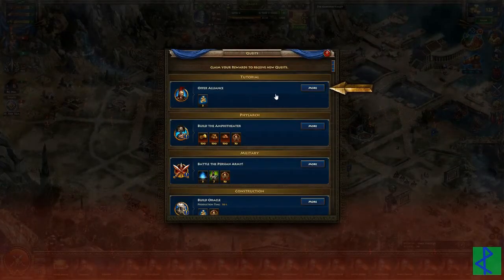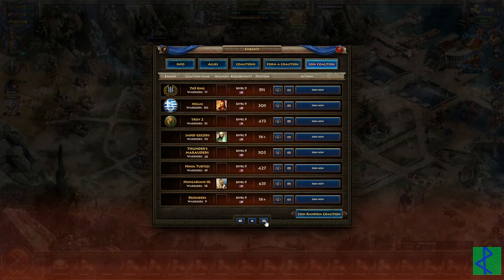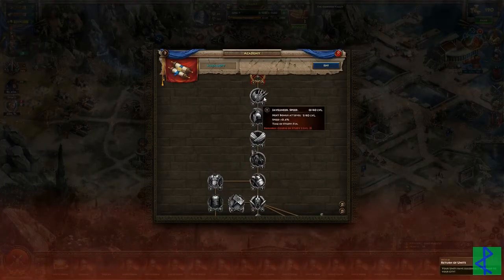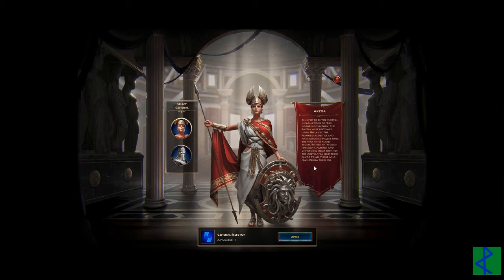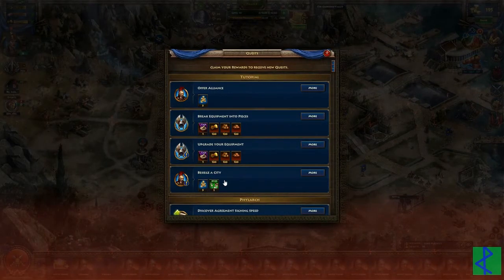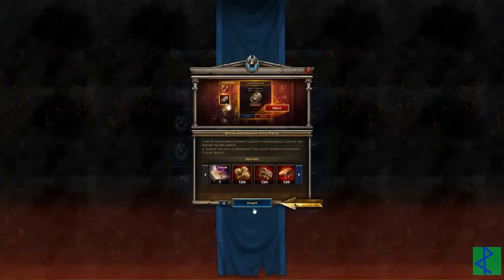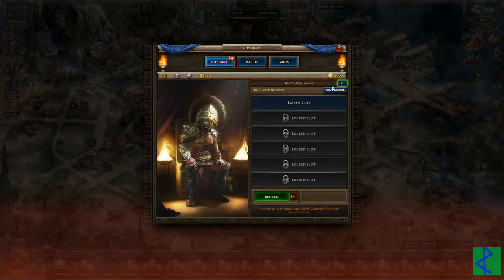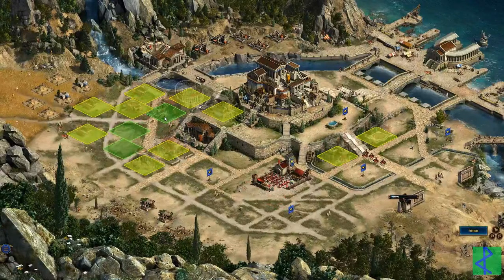Sparta: War of Empires (3) | Besiege!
Today, we improve our empire once again. We besiege a city, and we slowly get better.

I'm sorry that I didn't post a video for 3 weeks, but I'm really busy with school and stuff.